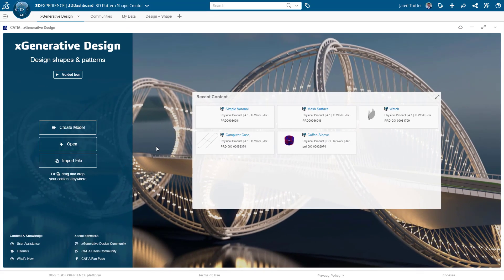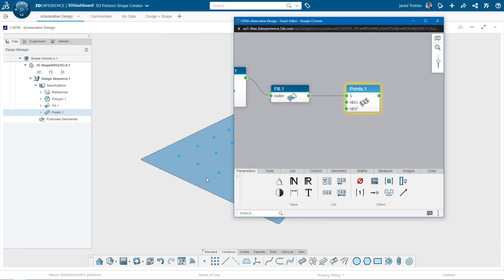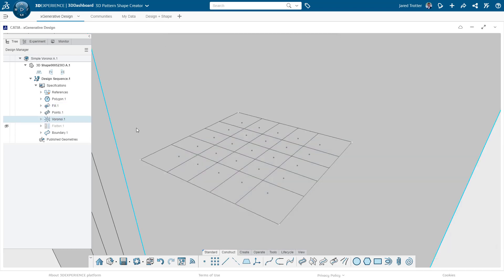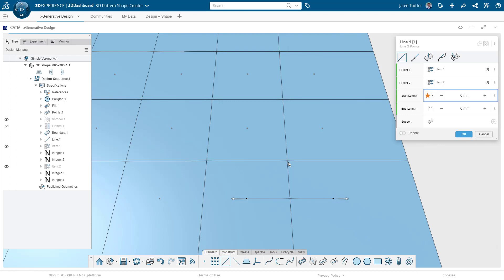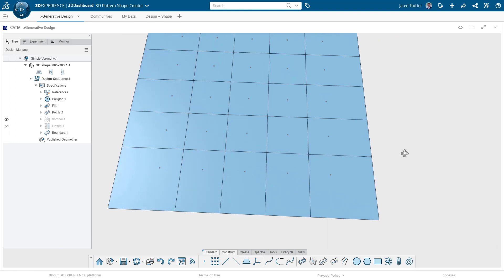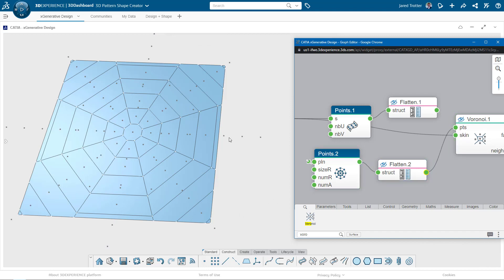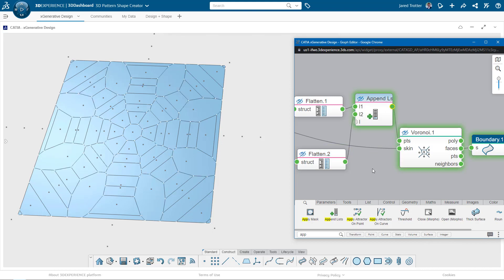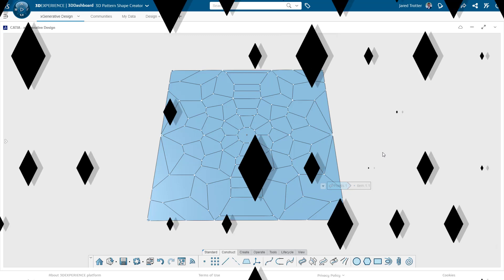3D Pattern Shape Creator - Voronoi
Whether it’s for aesthetic or functional purposes, patterns are a critical part of many designs. One technique for creating patterns involves starting with a set of points and generating polygon-shaped boundaries off of them. After this, either the boundary lines or the polygon shapes themselves can be used in a design. This is the basis of Voronoi diagrams. Check out this video to get a clear understanding of what this patterning strategy is and how XGenerative Design can help to you quickly generate organic shapes that would be all too time-consuming in other CAD applications.